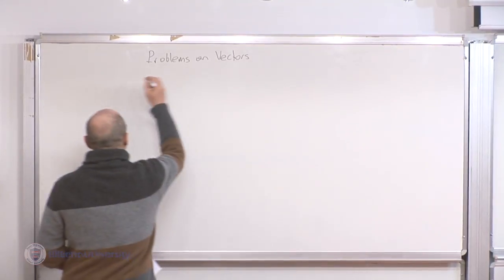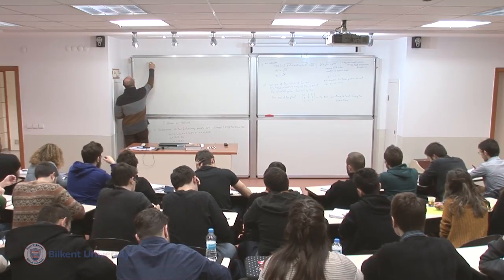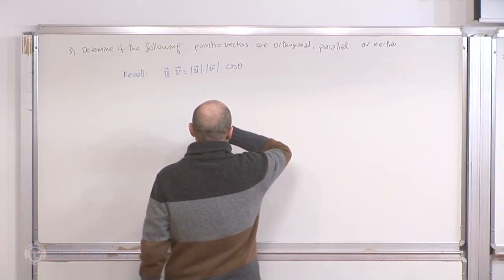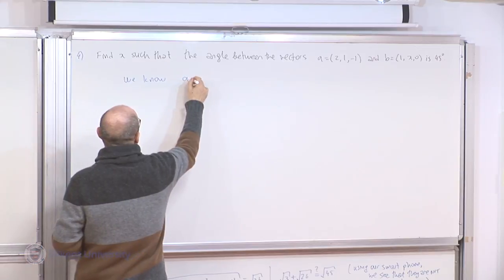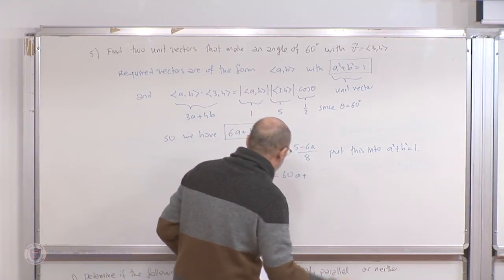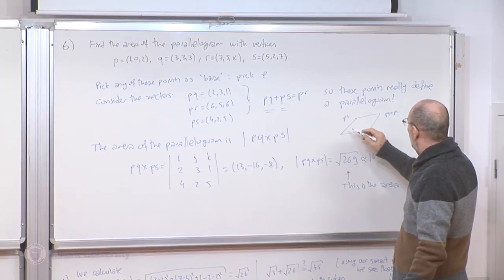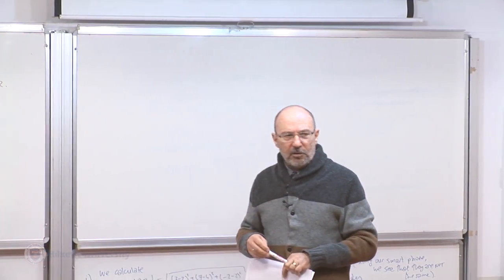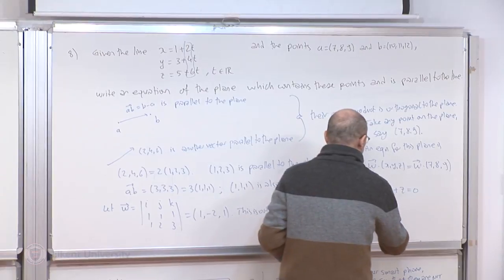Calculus II - Lecture 05 (MATH 102)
Lecture 05: Problems on Vectors